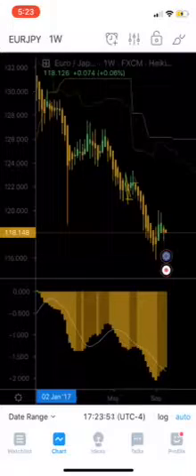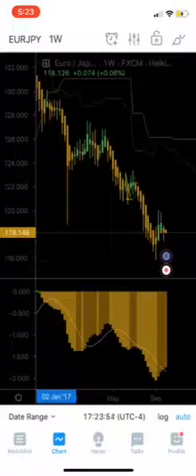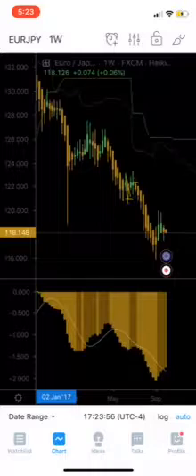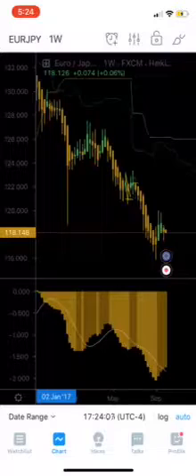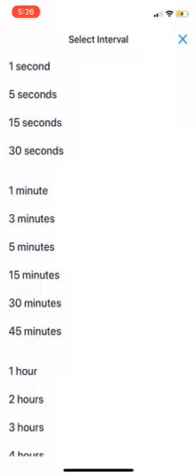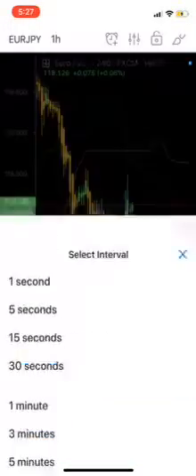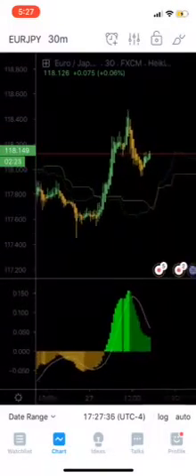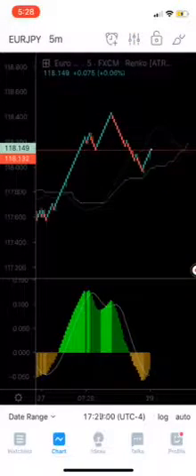A very very General Idea of How to Read the Market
(IG @Ashia.Shnae) explains very generally the three most important time frames and how to read the market